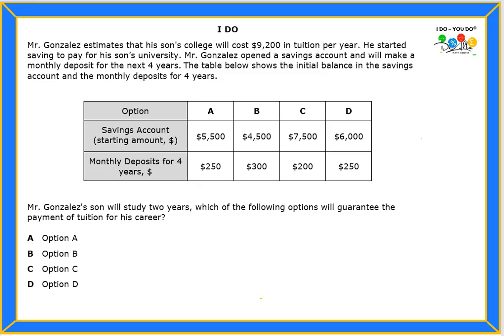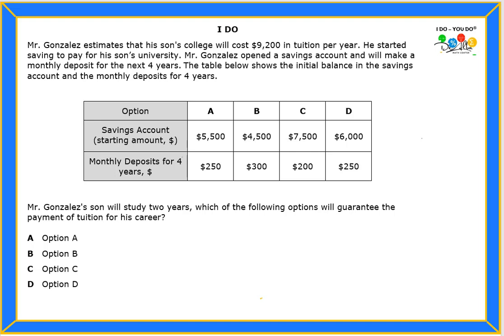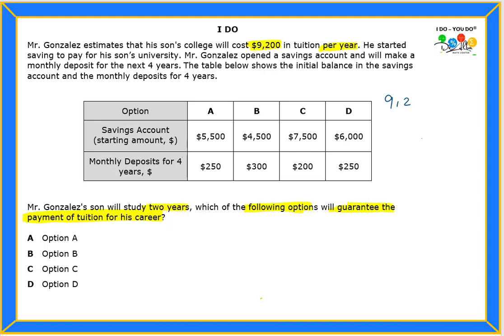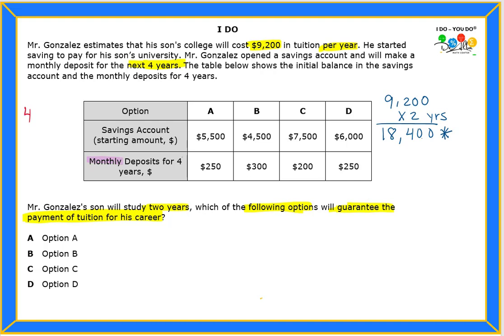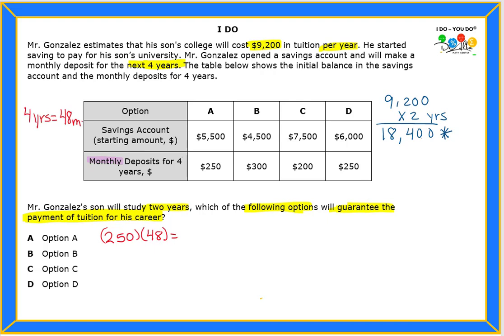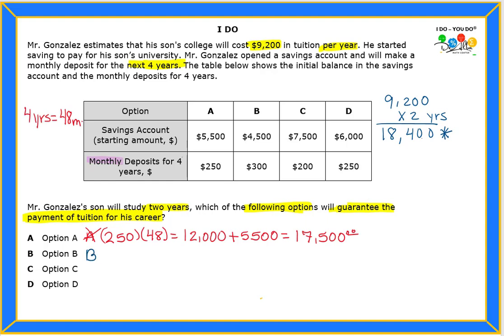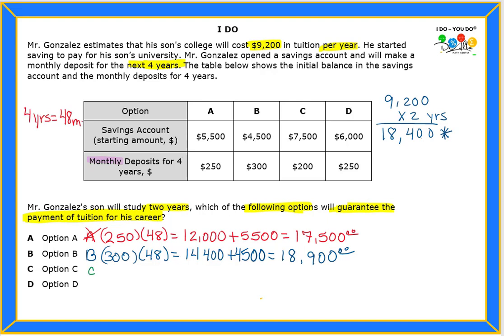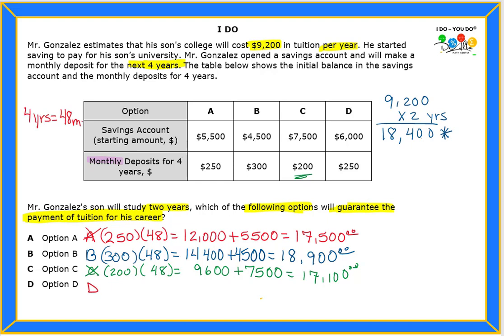8.12 (G) Question 07 - I Do - You Do - English